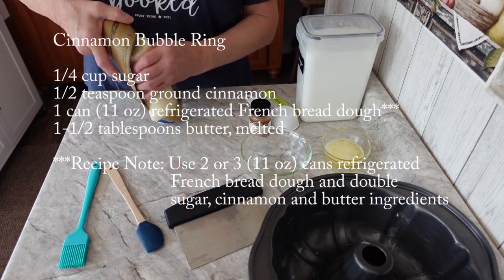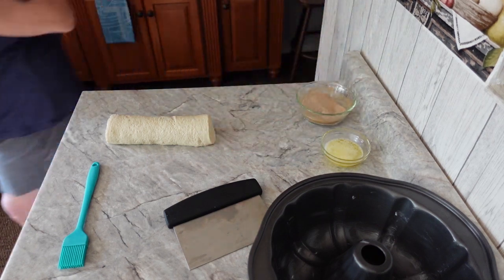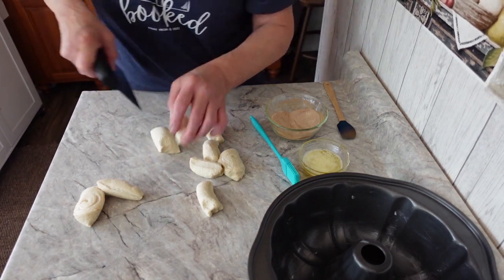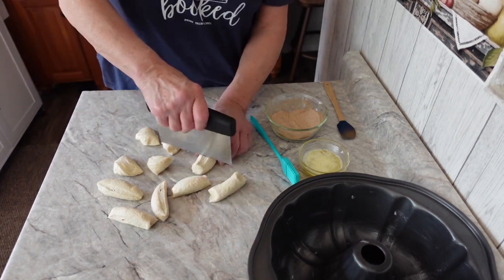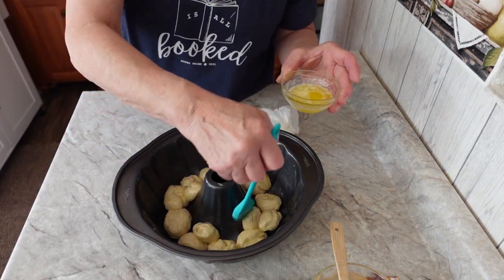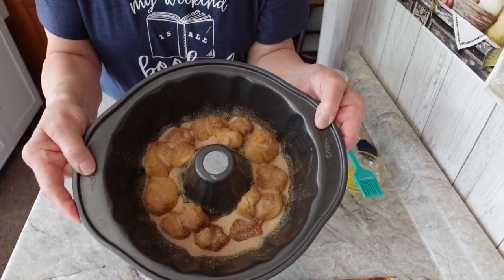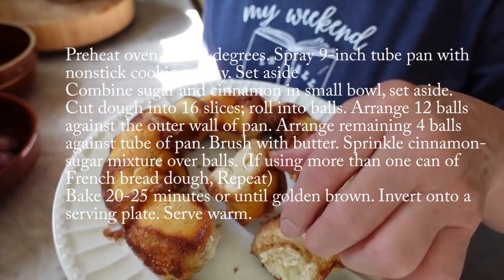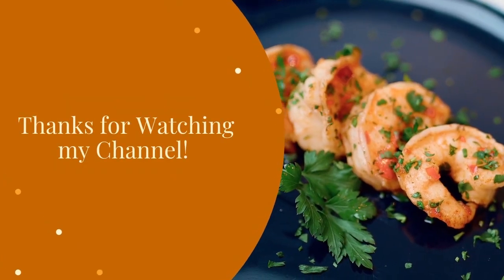Cinnamon Bubble Bread | Easy and Sweet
Cinnamon Bubble Bread is the perfect bread to wake up too on a Saturday morning! Start your day off right with a big piece of Cinnamon Bubble Bread. Easy, Sweet and Perfect!

Things mentioned in video:
Pillsbury French Bread Dough

Recipe Rating:🍪🍪
Recipe Credit: Taste of Home